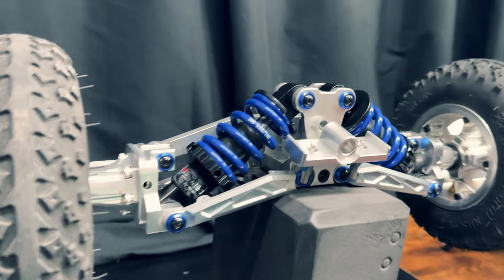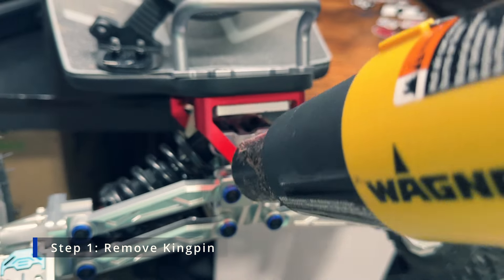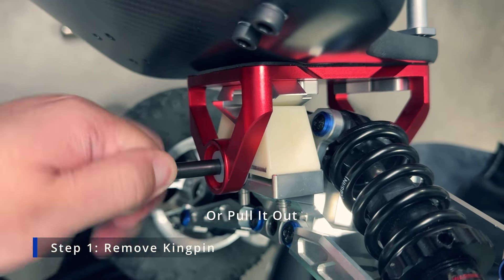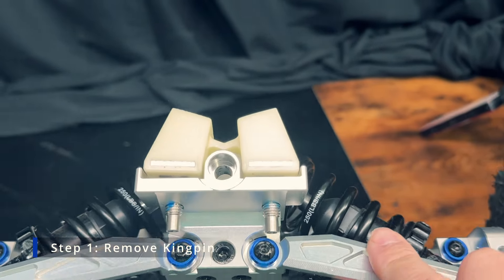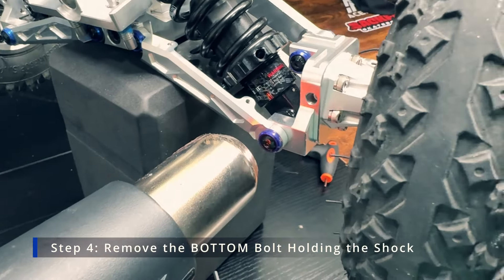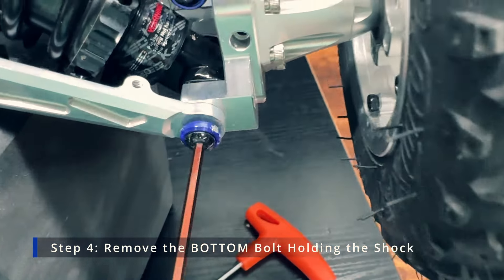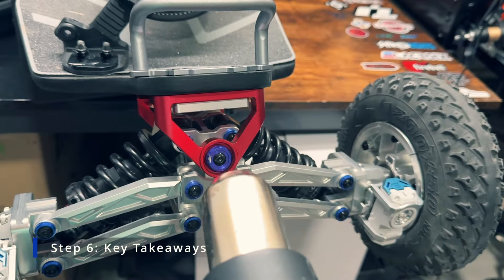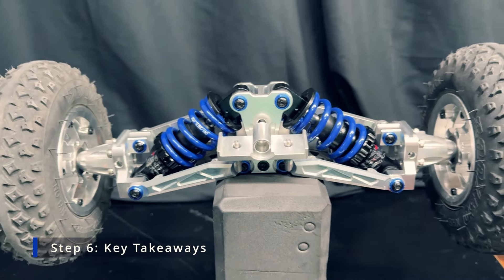Shock Suspension Removal & Truck Disassembly Tutorial - Acedeck Nyx Z3 ELITE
Visit my main website here: Home Base for everything EV TECH STEVEN
(UNDERCONSTRUCTION)

STEVEN'S DISCOUNT PEV STORE FOR REVIEW UNITS AND USED ESKATES

Intro 0:00
Step 1 0:20
Step 2 3:02
Step 3 3:10
Step 4 3:42
Step 5: 5:28
Key Takeaways: 5:52